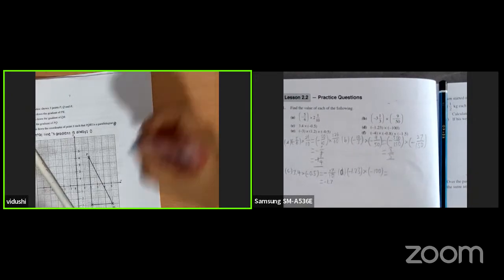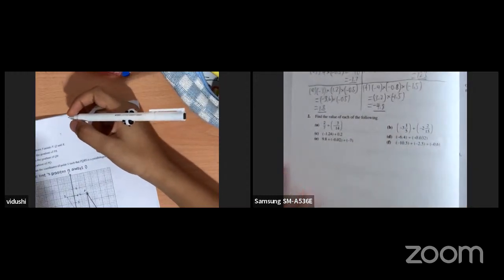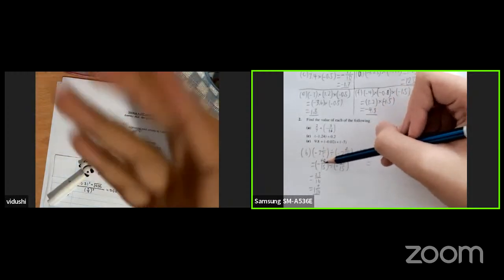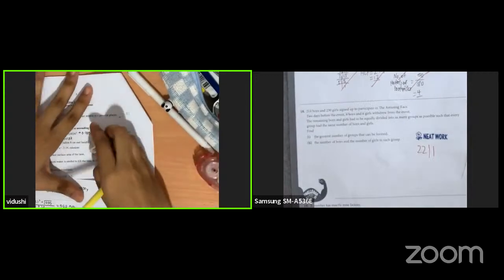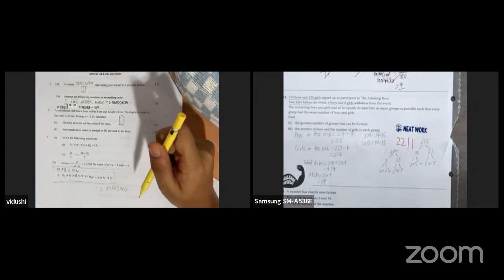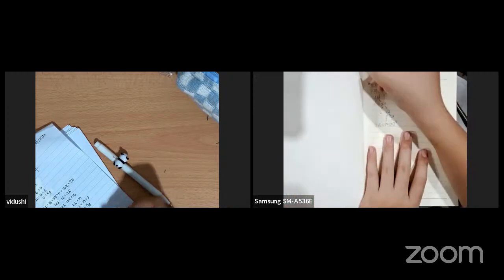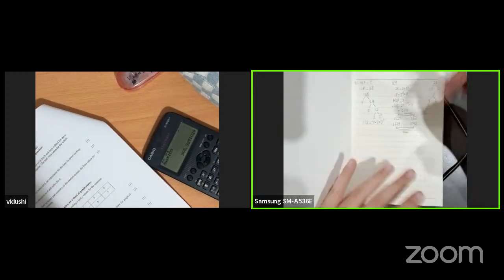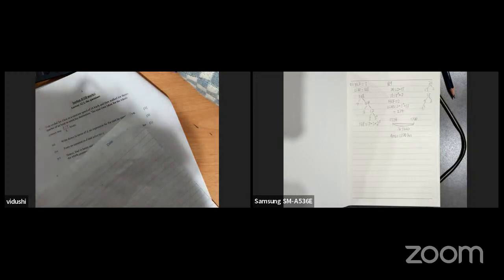2024 W5 Tue